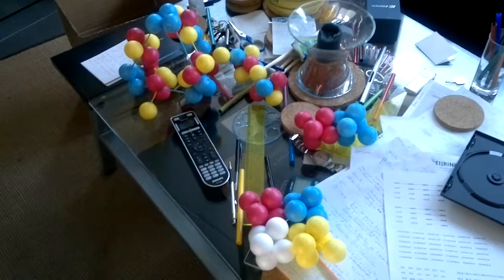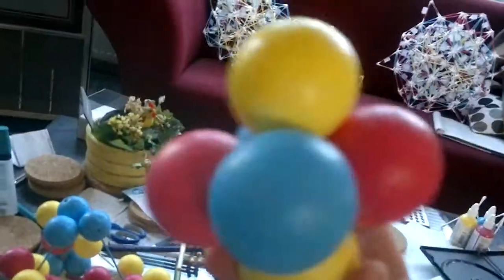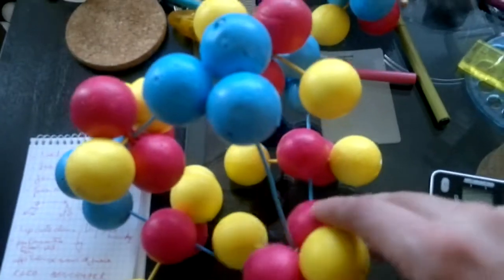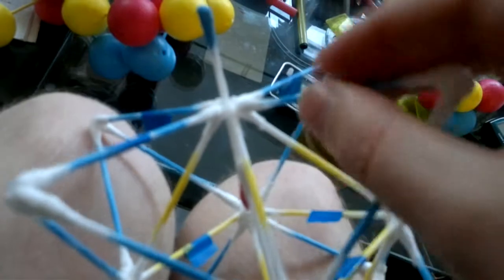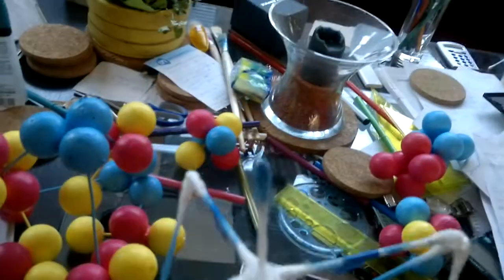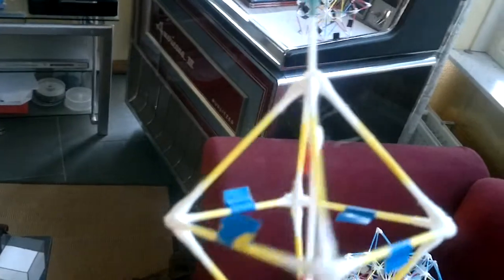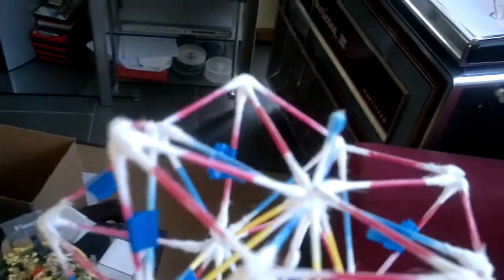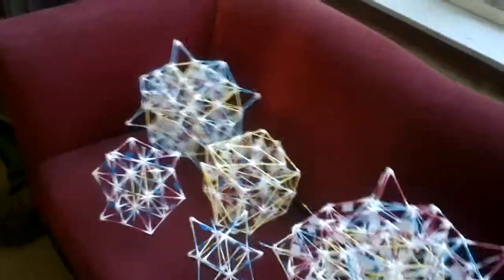SDR37a Argon Atom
This is the "van Kemenade" model of atoms having local orbits, revealing shields 1-7. (Argon equals the completed 3rd shield.) The old planetary Rutherford/Bohr model is a thing of the past :)